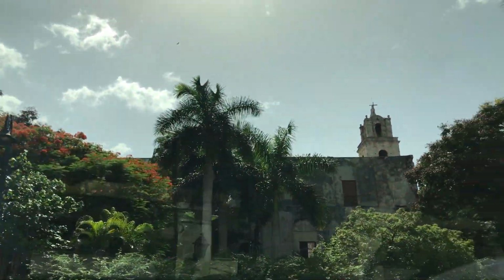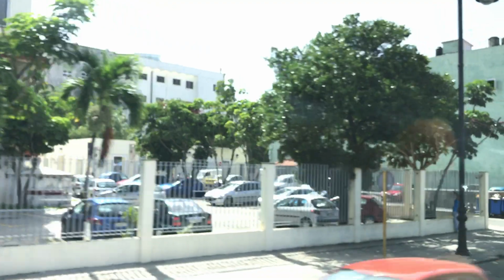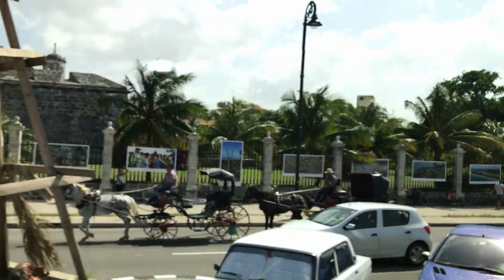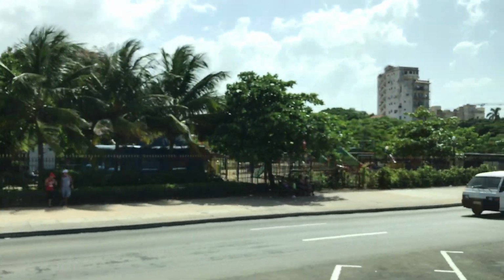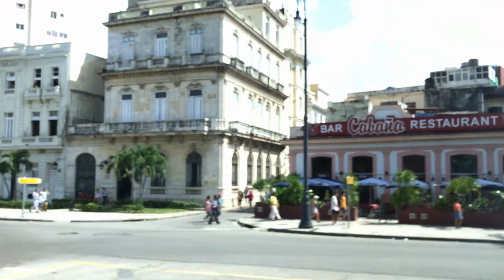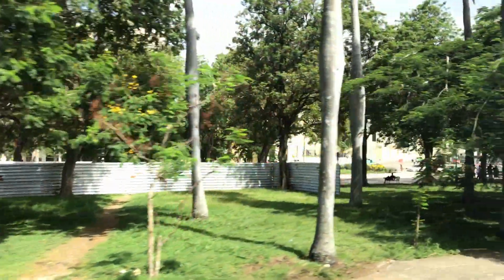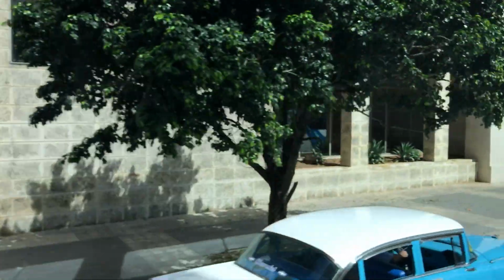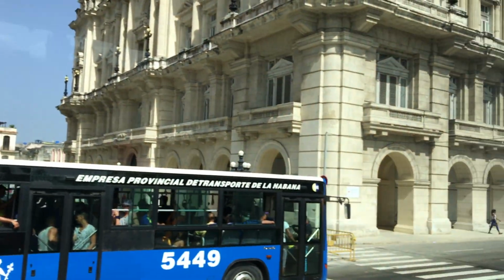古巴.夏灣拿(3)